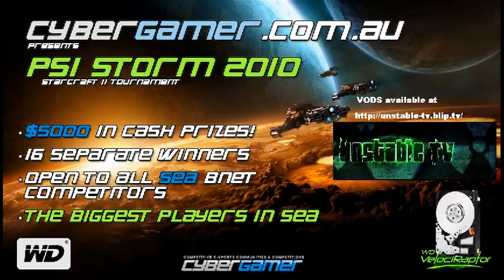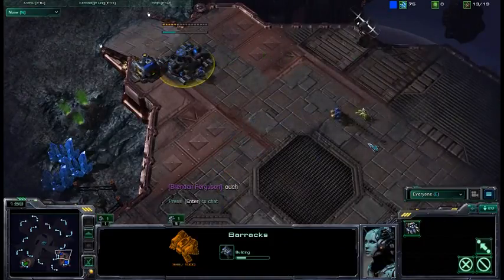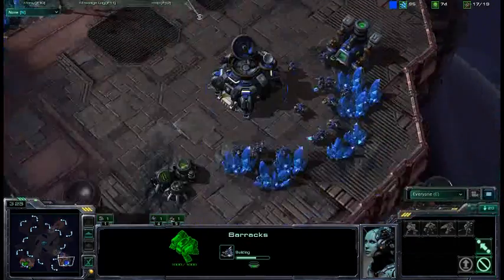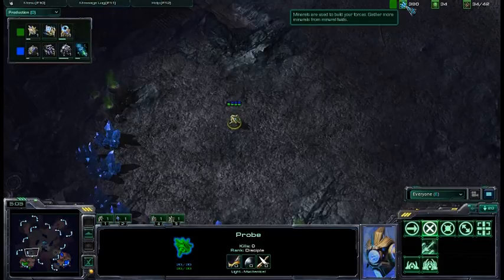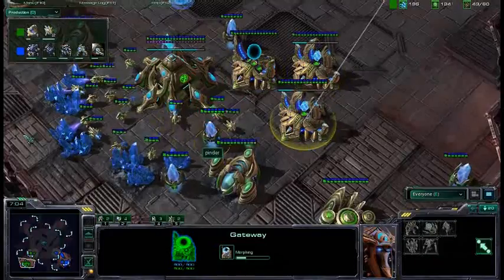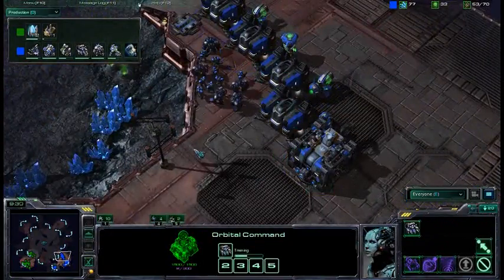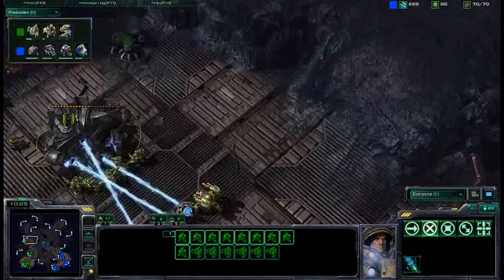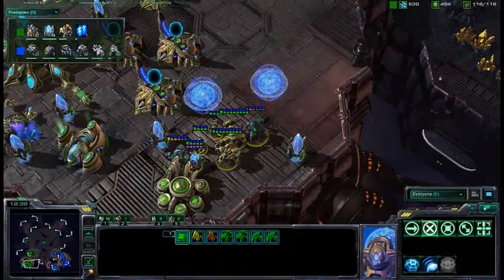Psi Storm Qualifier #4 pinder V wernsen round 2 game 1 Part 1.wmv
Psi Storm Qualifier #4 pinder V wernsen round 2 game 1 Part 1